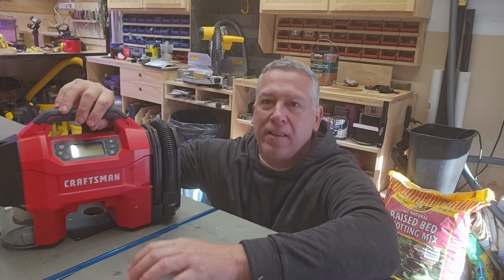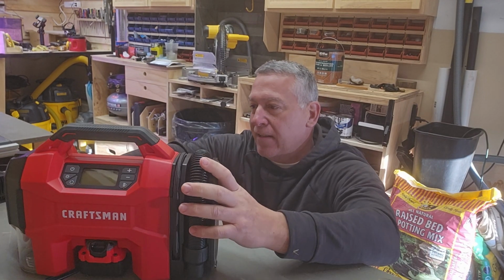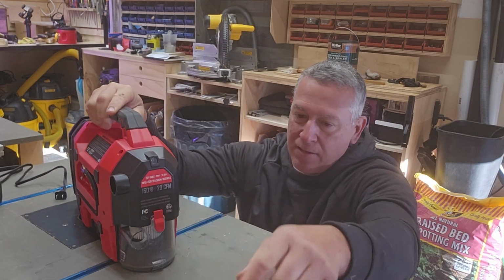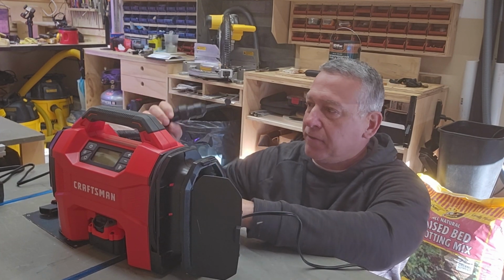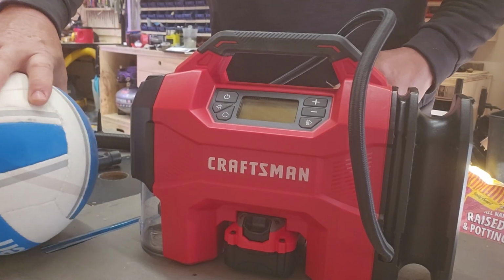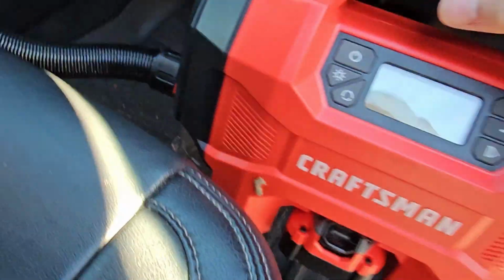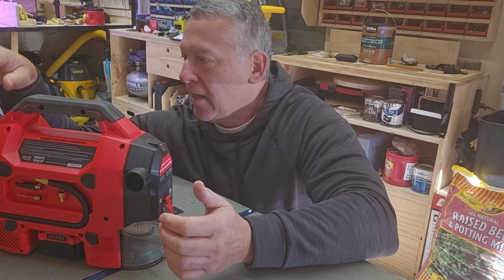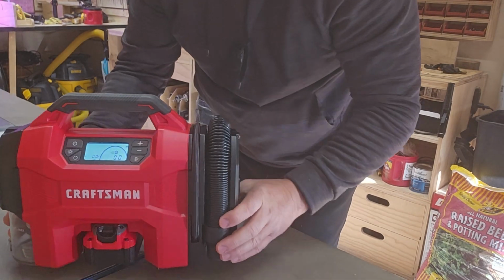Craftsman 3 in 1 Inflator Review | Is it Worth it for Car Owners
We take an in-depth look at the Craftsman 3-in-1 Inflator, a versatile tool designed to simplify your vehicle maintenance tasks. This device combines an inflator, vacuum, and blower, making it an essential addition to any DIY enthusiast's toolkit.​

Craftsman 3-in-1 Inflator/Vacuum/Blower

Key Features:

- High-Pressure Inflation: Effortlessly inflates tires up to 160 PSI, ensuring optimal performance.​
- Vacuum Function: Keeps your vehicle's interior clean with its efficient dry debris pickup.​
- Blower Mode: Ideal for clearing debris from work areas or inflating air mattresses and other inflatables.​
- Digital Gauge: Displays current pressure and allows for precise PSI settings.​
- Dual Power Sources: Operates using a Craftsman V20 battery or a 12V car adapter for on-the-go convenience.

// Tools I Use in the Workshop \\

DeWalt 12 Inch Miter Saw
Ryobi 6 ½” Circular Saw
Ryobi ONE+ 5” Random Orbit Sander
Makita 1 1/4 hp Compact Router
Bauer 12 ½” Thickness Planer
DeWalt Wet/Dry Shop Vac
DeWalt Dust Separator
Ryobi ONE+ Drill and Impact Driver
Cen-Tec 16’ Hose for Dust Collection
Heavy Duty Shelf Brackets

// Other Unique Items in my Workshop \\
Hedgehog Featherboard
Carbide Compression Flush Trim Router Bit
Powertec Pocket Hole Clamps
CA Glue & Activator

// Camera Equipment \\
Homem iSteady M6
74” Tripod
2 Pcs Wireless Microphone for iPhone & Android
Softbox Lighting Kit

Every contribution helps keep the projects coming—thank you!

Your support helps me create even more content like this.

🎥 Looking for quick tips? Check out my YouTube Shorts for quick tips and woodworking advice!